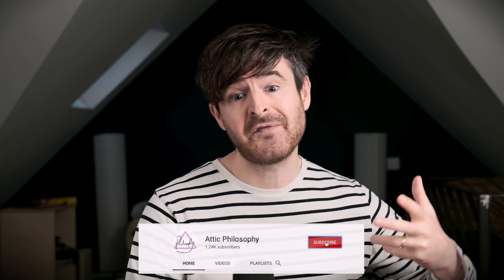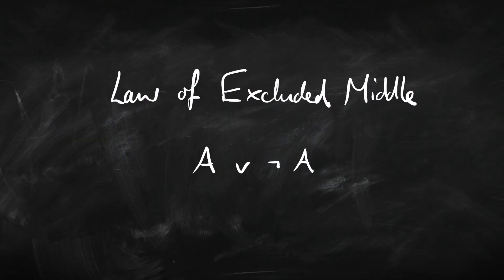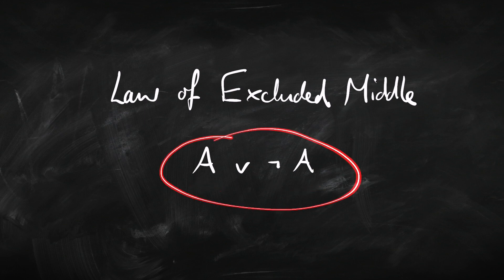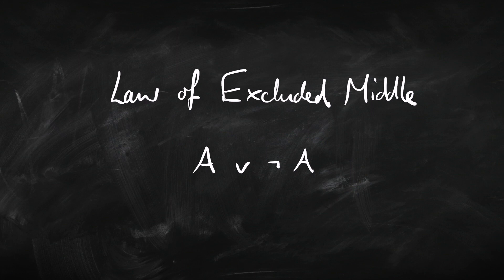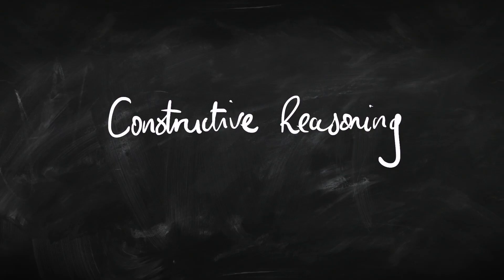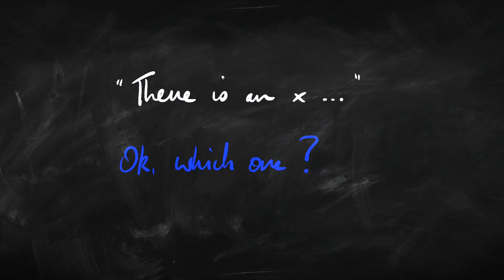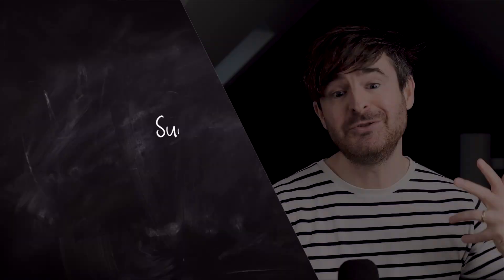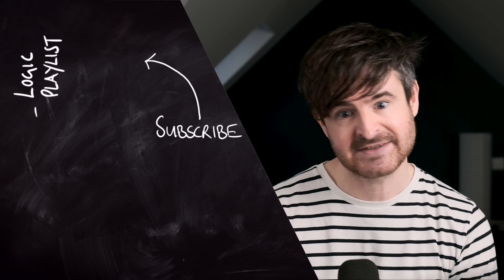Intuitionistic Logic | Attic Philosophy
Intuitionistic logic rejects one of the central building blocks of classical logic: that we can always say 'true or false', A-or-not-A. It's an exciting areas of logic to learn, and important for philosophers, mathematicians and computer scientists. In this tutorial video, we'll introduce the basics of intuitionistic logic, and set the stage for more in-depth tutorials.

00:00 - Intro
01:19 - Classical logic
02:08 - Excluded Middle
02:36 - Non-classical logic
02:59 - Intuitionistic logic
03:40 - Double negation elimination
04:07 - Indirect proof
05:33 - Constructive reasoning
06:54 - Mathematical proofs
07:17 - Disjunction
08:37 - Excluded middle again
09:18 - Information
12:20 - Anti-Realism
12:51 - Verificationism
13:15 - Use theory of meaning
13:50 - Wrap up